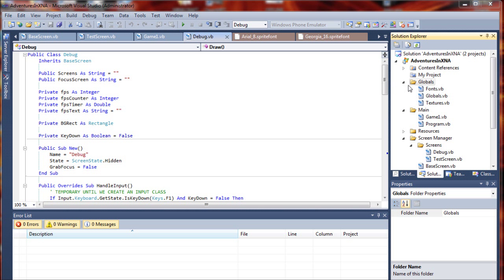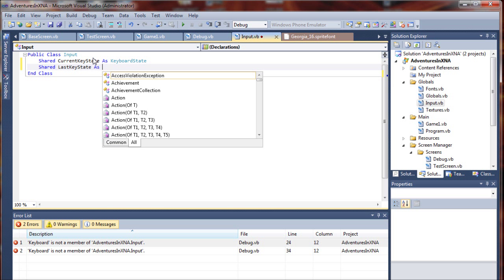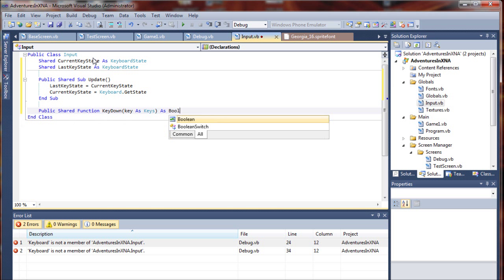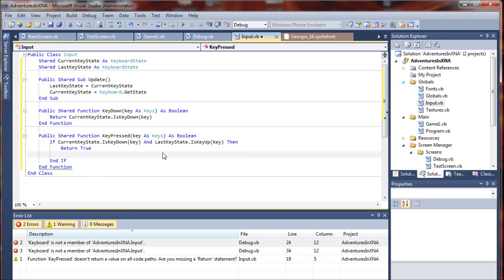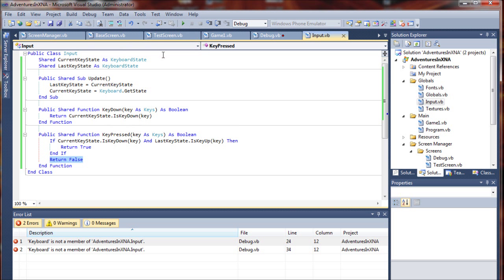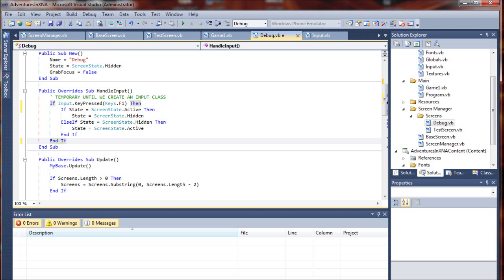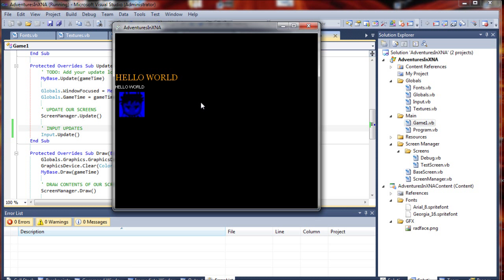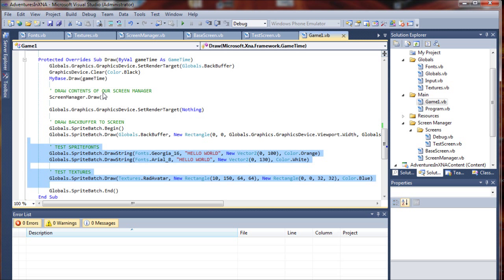VB.NET Game Programming Tutorial (XNA) - PART 4a: Input Handling (Visual Basic .NET)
TUTORIAL 4 - In this segment we'll be creating a simple, global input management class to efficiently handle game input devices such as keyboard (this video), mouse, etc.

PROJECT TOPIC SHORTCUTS:
PART 5 - Tile Maps & World Design
PART 6a - Adding a Character